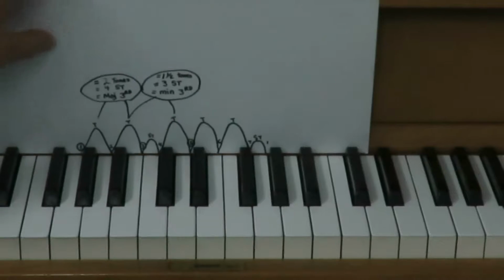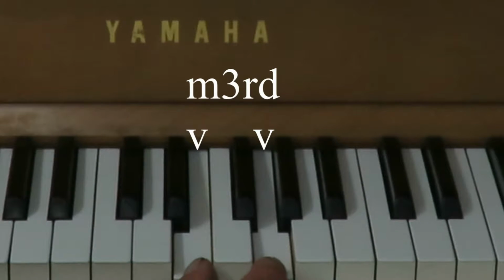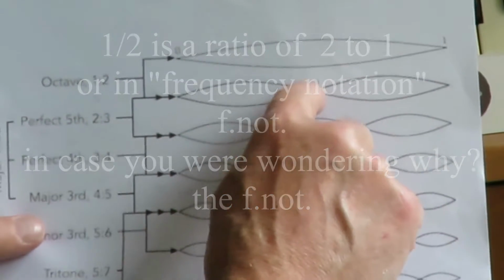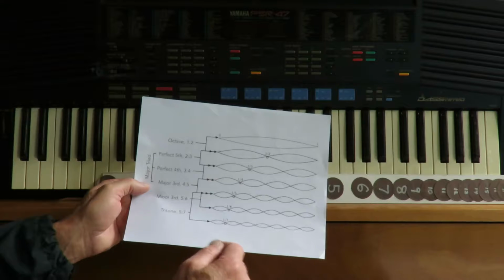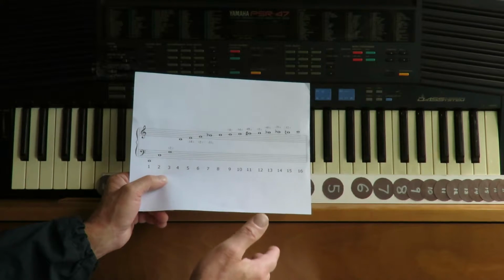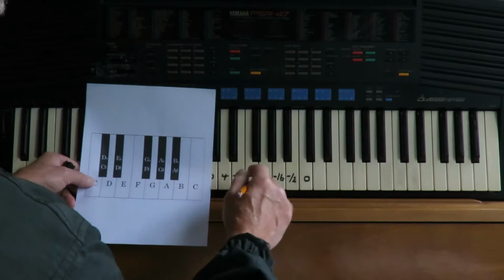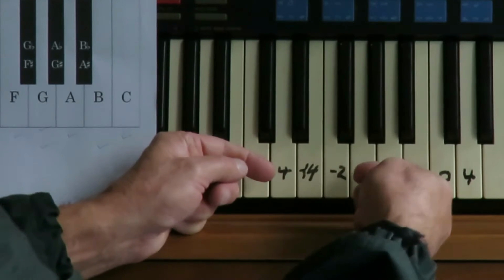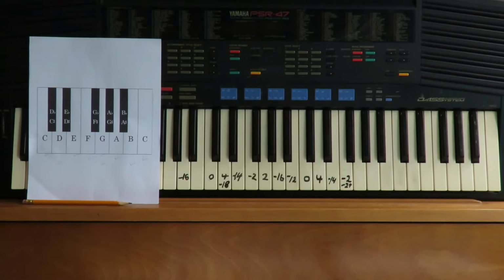Harmony 3 recap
Recap of session 1+2 prep for 3
Maj min sisosig anchors temperaments